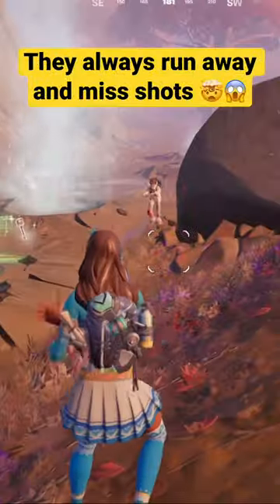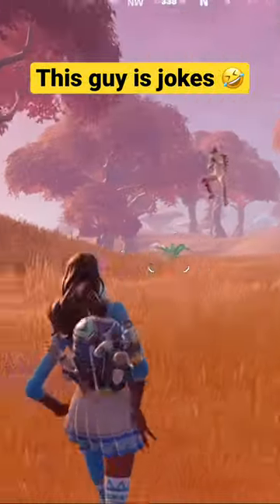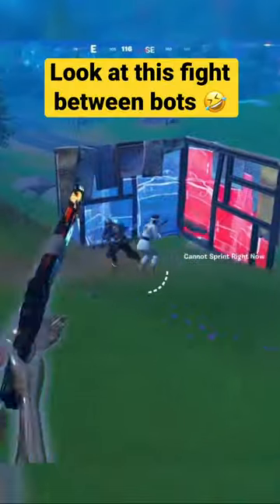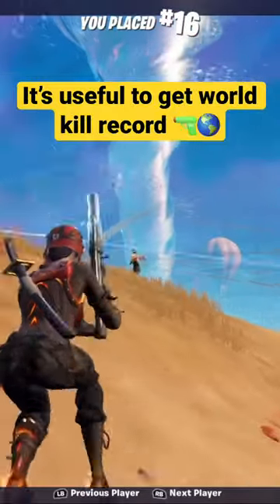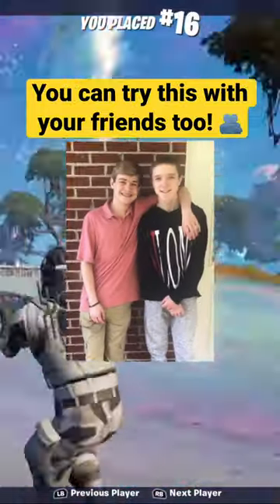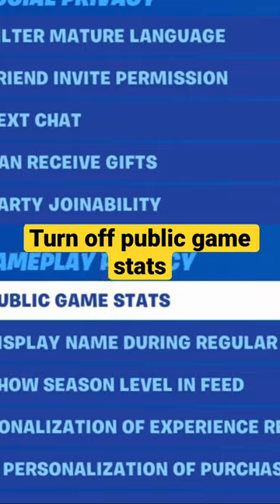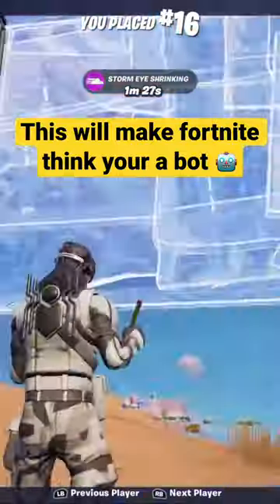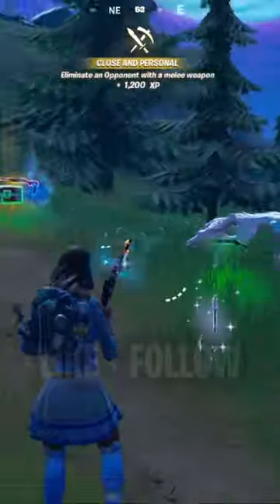how to get new bot lobby on fortnite 🤖🔫